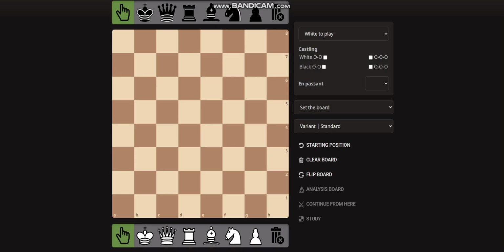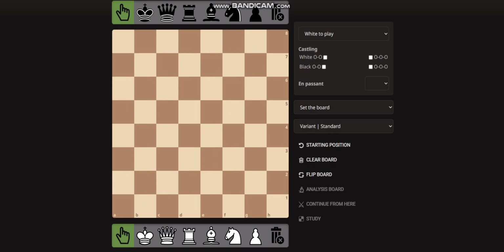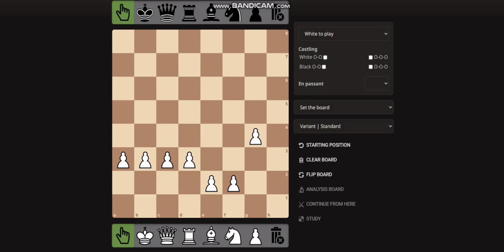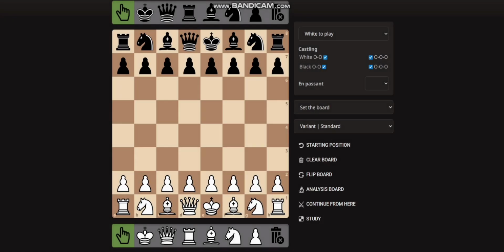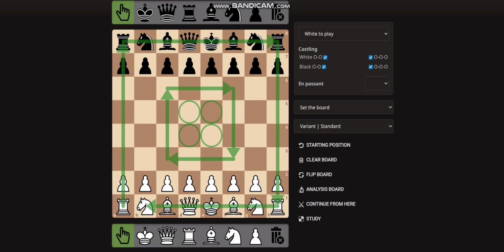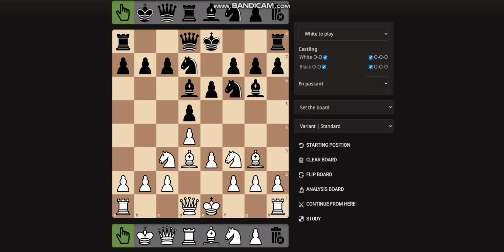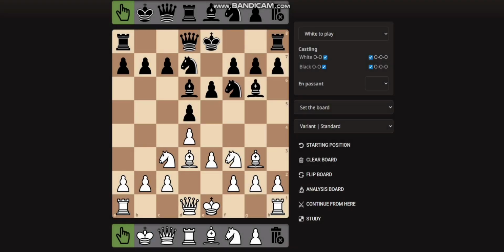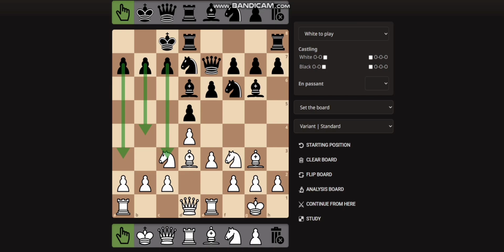In this video five basic topics we are going to learn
sub to